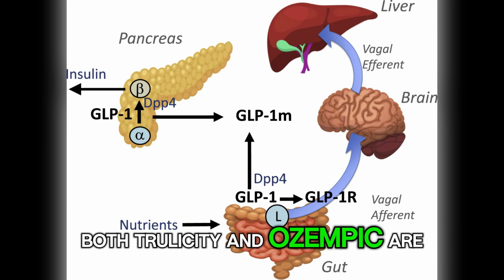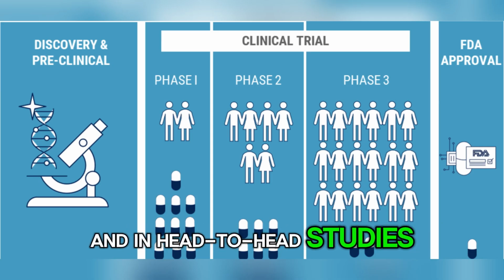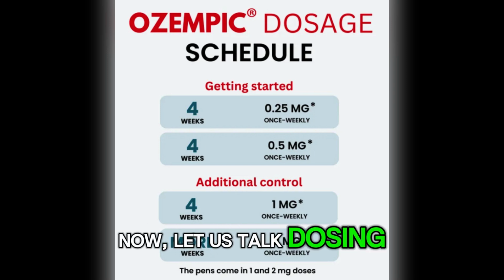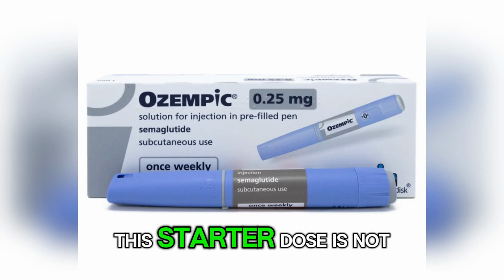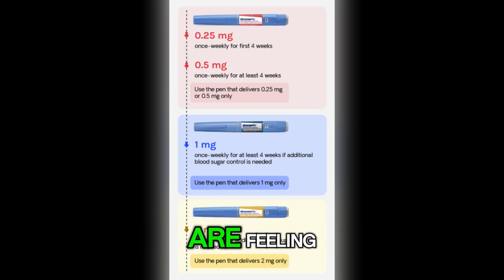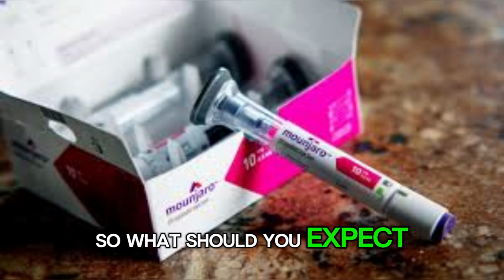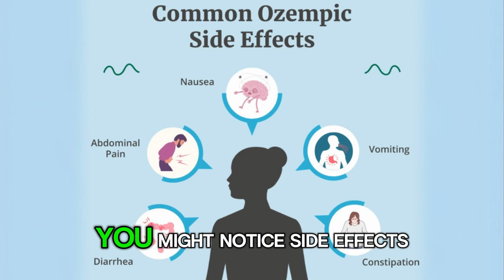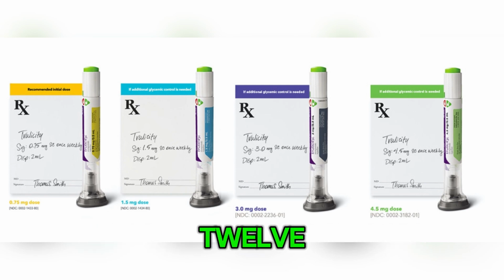Why No One Told You Switching GLP‑1s Means Restarting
You typed “switching from Trulicity to Ozempic” into the search bar, scared of getting the dosing wrong. This video gives you the safe step‑by‑step switch guide nobody handed you — what to expect, how to time it, and the dangerous assumption that lands people in rough side effects.

You must start at the lowest dose of the new drug, even if your old dose was high. Skipping that rule is the single biggest mistake people make during a GLP‑1 switch.

This video compares the dosing charts of Trulicity, Ozempic, and Mounjaro side‑by‑side, walks through why the starter dose is non‑negotiable, and explains the empty washout window some people skip. According to the American Diabetes Association (ADA) Standards of Care (2024), when switching between GLP‑1 receptor agonists, each drug should be initiated at its starting dose and titrated upward independently, regardless of the prior agent’s dose — because the drugs are not dose‑equivalent and overlapping them wrong doubles nausea risk.

You will also learn the timeline for blood sugar and weight results after a switch, why insurance sometimes forces your hand even when the old drug worked, and the one question to ask your doctor before you inject anything new. Change doesn’t have to be scary when you know the order of moves.

0:00 Why you must restart at the lowest dose
0:55 Trulicity vs Ozempic vs Mounjaro dosing chart
1:40 What side effects to expect during the switch
2:30 When you start seeing results again
3:20 Insurance switches — how to protect yourself

Our videos do not negatively impact the original works.
The content we create is for informational and educational purposes only.
We use only the audio component and small portions of video footage when necessary.

🛑 STOP GUESSING YOUR DOSE. FREE TOOLS + COMMUNITY.
I built a free ecosystem for GLP-1 users – no ads, no subscriptions:
👉 8 Interactive Tools (Dose Calculator, Food Noise Tracker, Symptom & Interaction Checkers, Weight/BMI/Calorie/TDEE Trackers):
👉 Community Forum (Ask the Pharmacist, Success Stories, Side Effect Coping, Cost/Access)

If you've stopped a GLP-1 medication or are planning to, what's the one thing you're most worried about — the return of cravings, the weight coming back, or something else? Tell me below so others know what to prepare for.